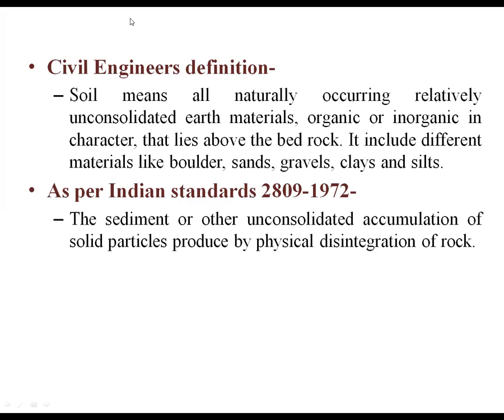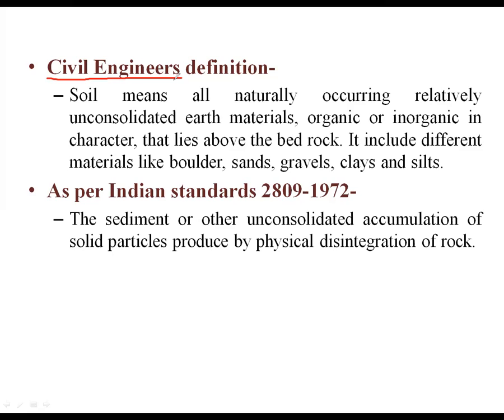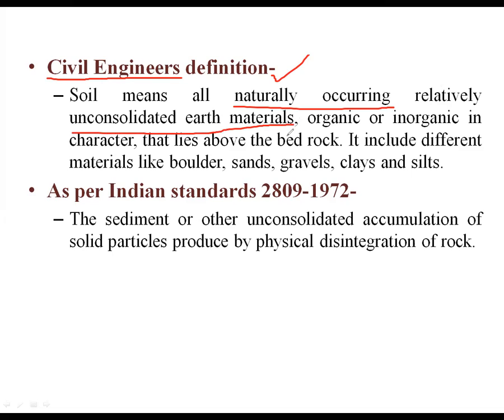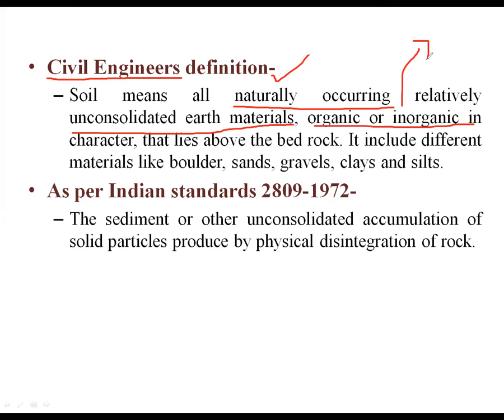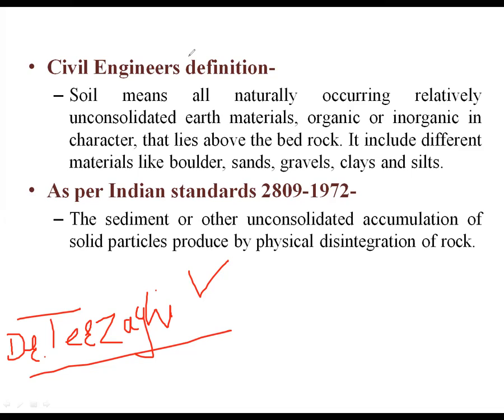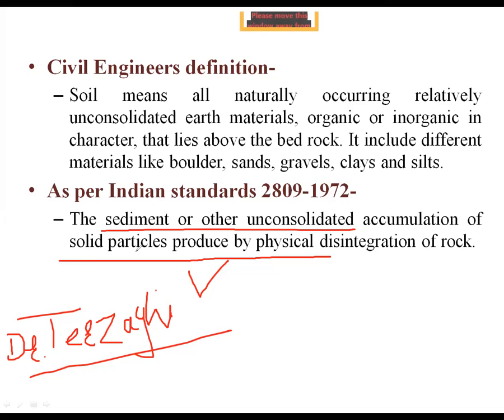CIVIL_SE_GEOTECHNICAL ENGINEERING_INTRODUCTION AND INDEX PROPERTIES_INTRODUCTION_BY PROF. KAKADE V.D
GEOTECHNICAL ENGINEERING
INTRODUCTION AND INDEX PROPERTIES
INTRODUCTION